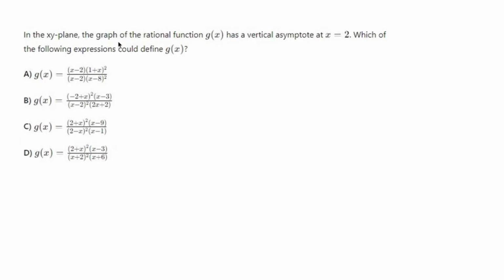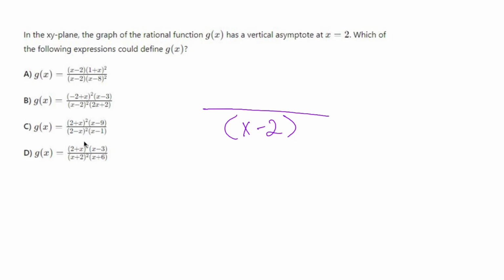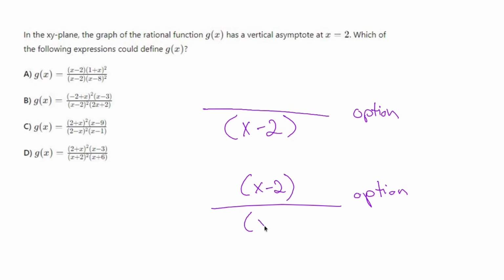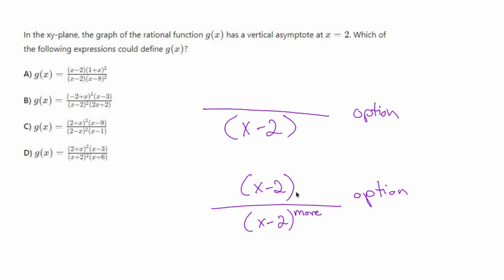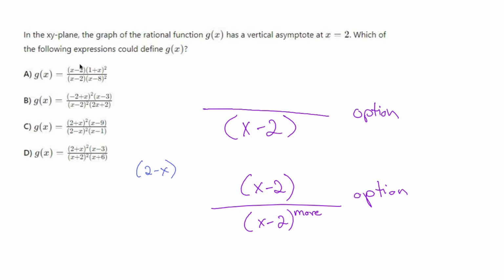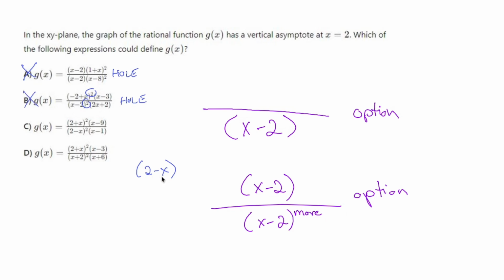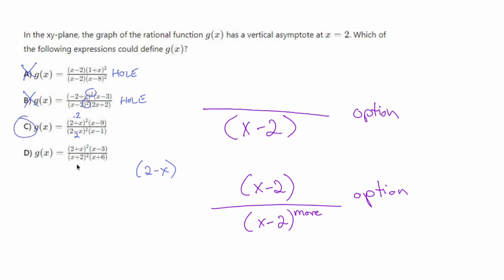AP Precalculus Practice Test: Unit 1 Question #24 Vertical Asymptotes and Multiplicity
To answer a question about vertical asymptotes and multiplicity in the context of rational functions, you typically need to analyze the behavior of the function based on its factors. Here’s how you would approach such a problem:

### Steps to Analyze Vertical Asymptotes and Multiplicity

1. **Identify Vertical Asymptotes**:
   - Vertical asymptotes occur where the denominator of the rational function equals zero and the numerator does not equal zero at the same point.
   - To find vertical asymptotes, set the denominator equal to zero and solve for \(x\).

2. **Examine Multiplicity**:
   - The multiplicity of a factor in the denominator indicates how the graph behaves near that vertical asymptote.
   - If a factor in the denominator has even multiplicity, the graph will approach the vertical asymptote in the same direction on both sides.
   - If a factor in the denominator has odd multiplicity, the graph will approach the vertical asymptote in opposite directions on either side.

### Example:
Consider the rational function:

f(x) = \frac{(x - 3)^2}{(x - 3)(x + 2)}

1. **Find the Vertical Asymptotes**:
- First, identify where the denominator equals zero:
  (x - 3)(x + 2) = 0
  - The denominator is zero when \(x = 3\) and \(x = -2\).
- Check the numerator to ensure it does not also equal zero at these points:
  - The numerator \( (x - 3)^2 \) equals zero at \( x = 3 \), but not at \( x = -2 \).

Thus, there is a **vertical asymptote at \( x = -2 \)**, because the denominator is zero but the numerator is not. However, the factor \( (x - 3) \) cancels out between the numerator and denominator, so there is no vertical asymptote at \( x = 3 \); instead, there is a **hole** at \( x = 3 \).

2. **Examine Multiplicity**:
- The factor \( (x - 3) \) in the denominator has **multiplicity 1** at \( x = 3 \) (it appears once), so the graph will approach the hole from opposite sides.
- The factor \( (x + 2) \) in the denominator has **multiplicity 1** at \( x = -2 \), so the graph will approach the vertical asymptote from opposite directions on either side of \( x = -2 \).

### Summary:
For \( f(x) = \frac{(x - 3)^2}{(x - 3)(x + 2)} \):
- The **vertical asymptote** is at \( x = -2 \).
- The **hole** is at \( x = 3 \).
- The **multiplicity** of the factor \( (x - 3) \) in the denominator is 1, meaning the graph will approach the vertical asymptote at \( x = -2 \) from opposite directions.

/ nickperich

Nick Perich
Norristown, Pa